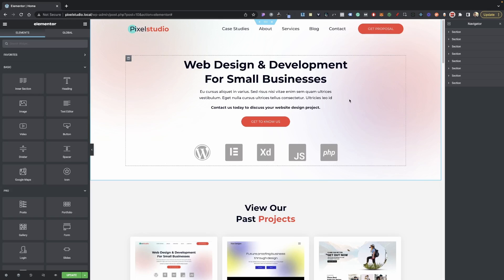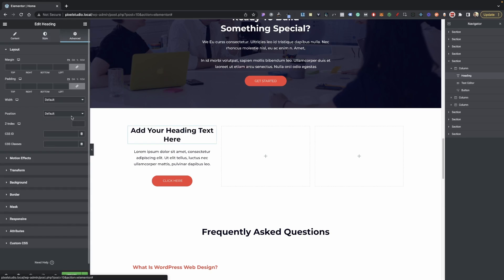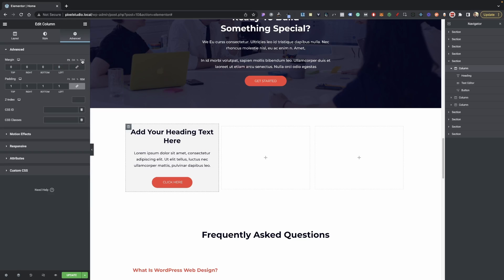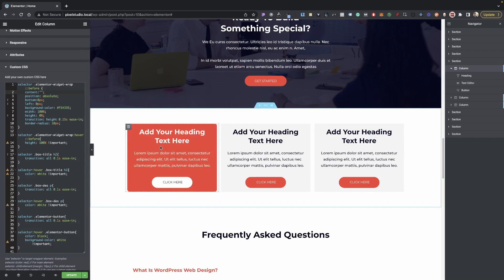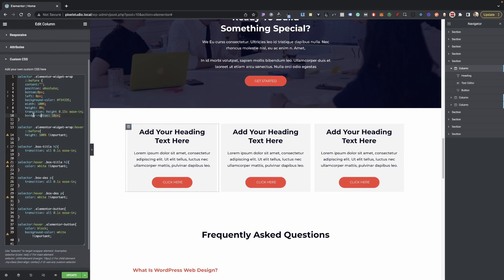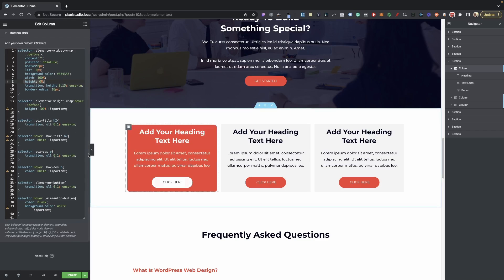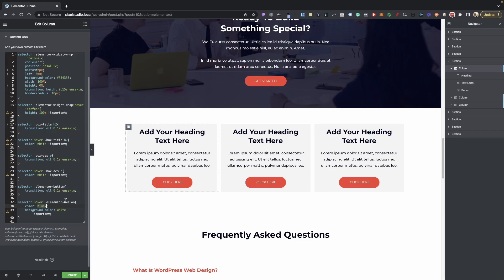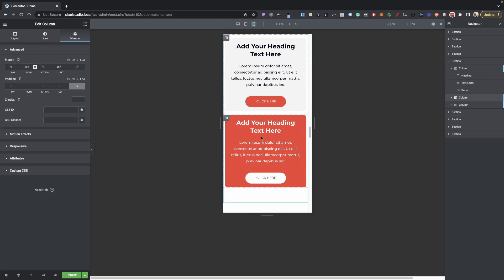Elementor Hover Box Animation Effect | Wordpress Hover Card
Learn how to create a hover box fill effect with CSS for your Elementor Wordpress Website